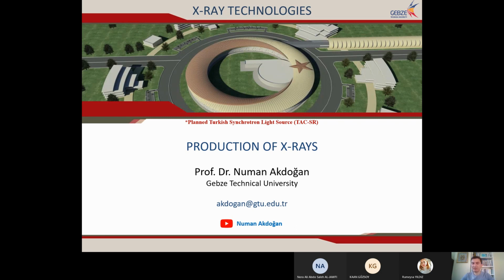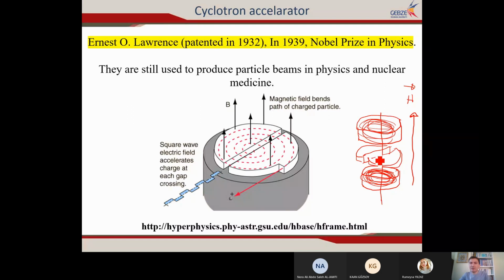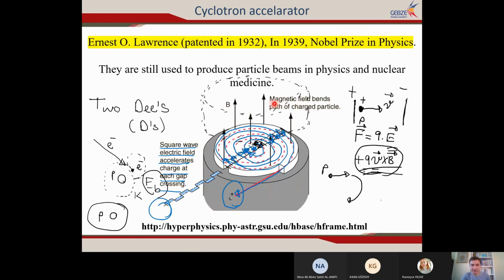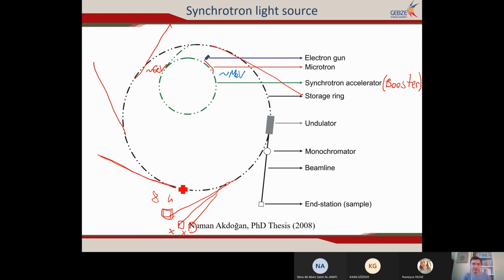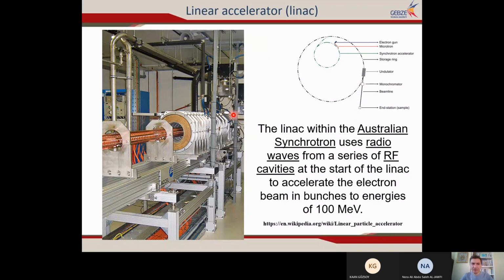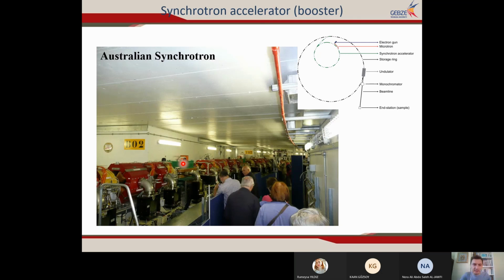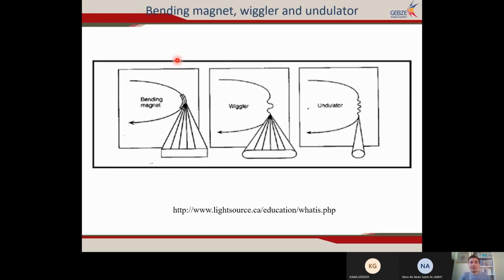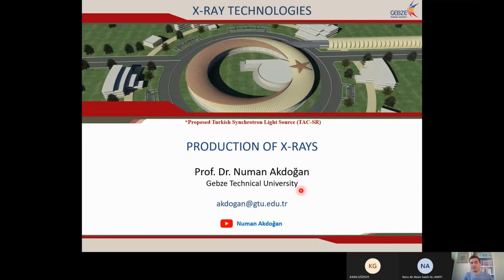X-Ray Technologies - Production of X-rays, Synchrotron Light Sources, Free Electron Lasers (FELs)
This video contains an online lecture on X-Ray Technologies. The lecture is given by Prof. Dr. Numan Akdoğan for the students of Gebze Technical University.

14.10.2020